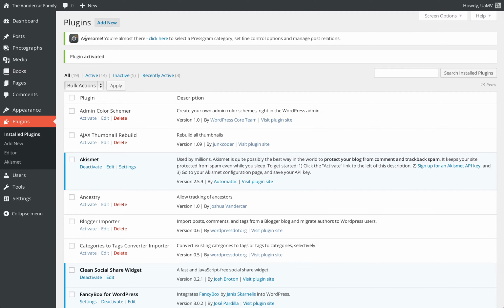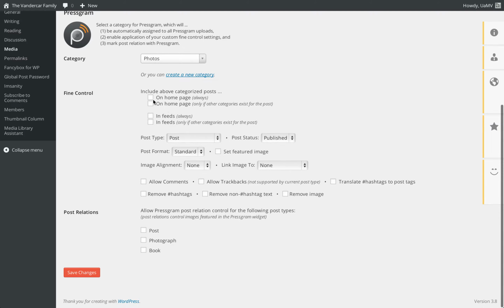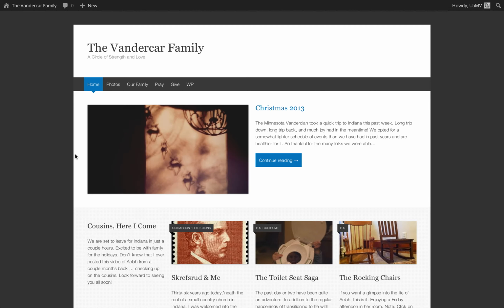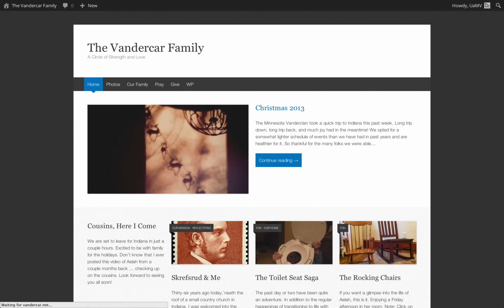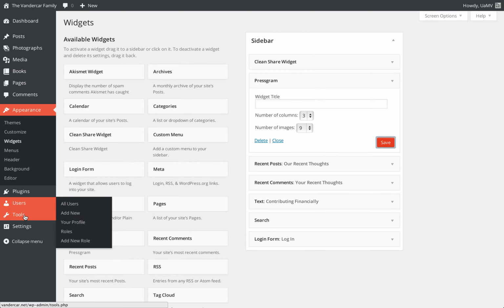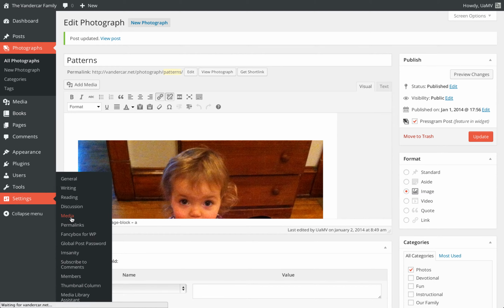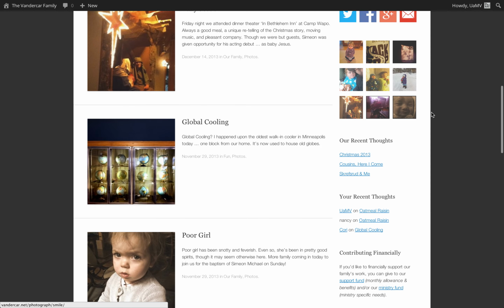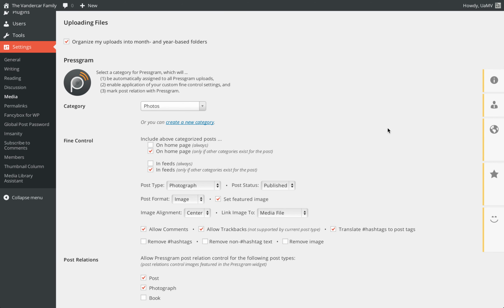Official Pressgram WordPress Plugin [Tutorial]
This tutorial provides an overview of the official Pressgram plugin for self-hosted WordPress sites.